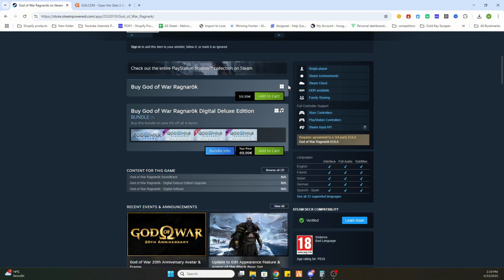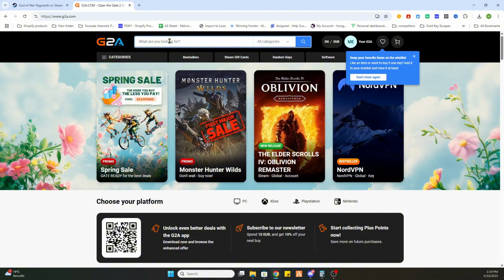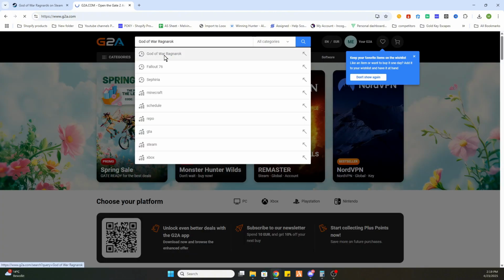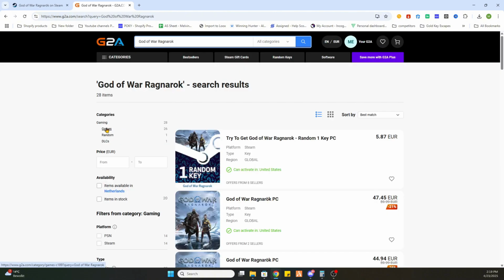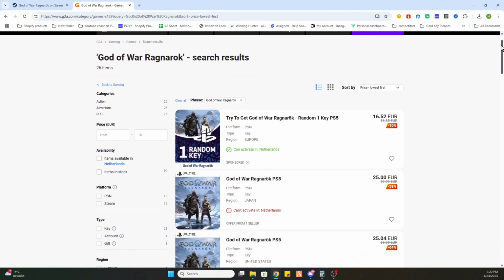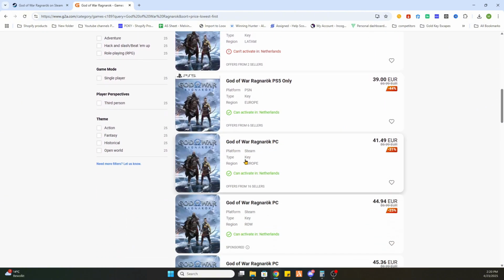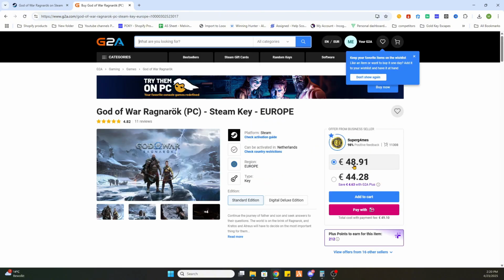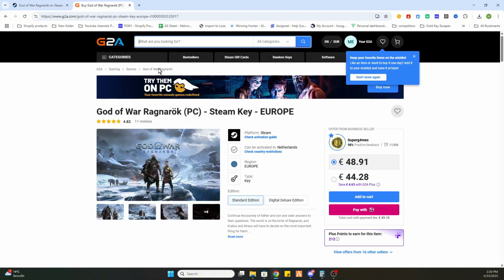How To Download God of War Ragnarok on PC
Want to know how to download God of War Ragnarok on PC easily? In this step-by-step guide, we’ll show you exactly how to download and install God of War Ragnarok on your PC so you can start playing right away. Whether you're new to PC gaming or just excited to experience God of War Ragnarok, this tutorial has you covered!

🔹 Learn how to download God of War Ragnarok
🔹 Discover how to play God of War Ragnarok on pc
🔹 See how to install God of War Ragnarok on pc
🔹 Find out how to download God of War Ragnarok on pc

Get ready to download games like a pro and dive into the epic world of God of War Ragnarok right from your PC. Perfect for all gaming lovers and PC gaming fans!